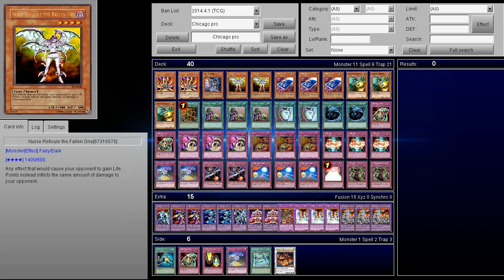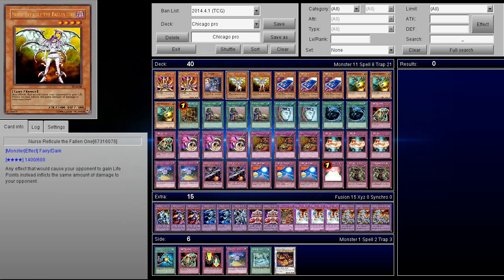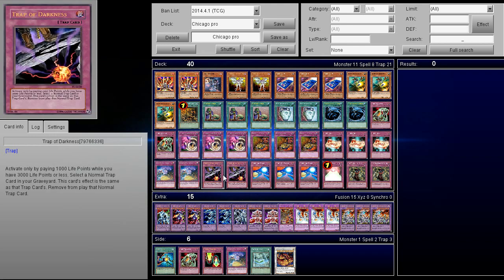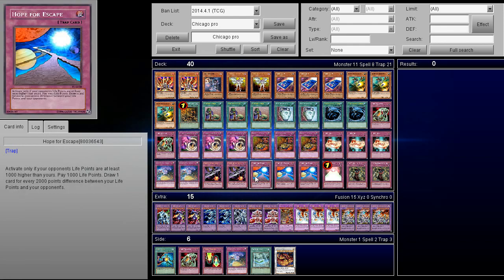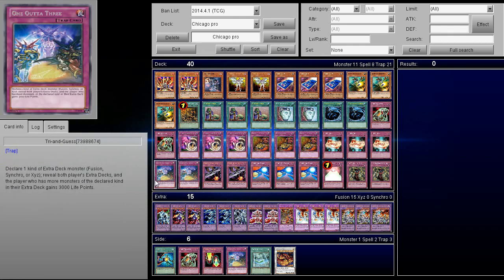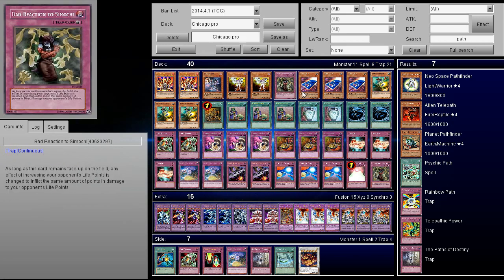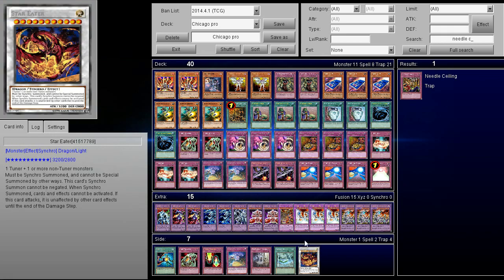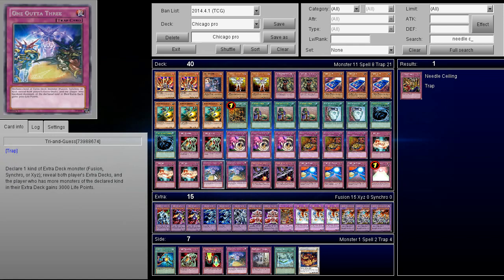Nurse Burn Topped LOL! (Chicago 2nd Place Regionals Profile)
DeeDee (Azneyeswhitedragon)
USA